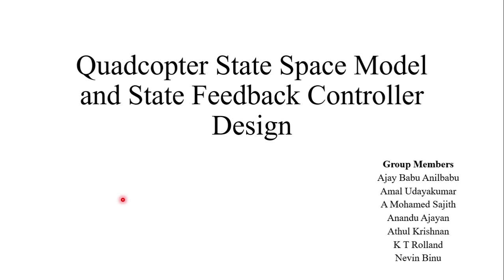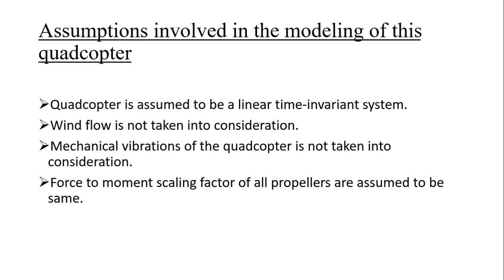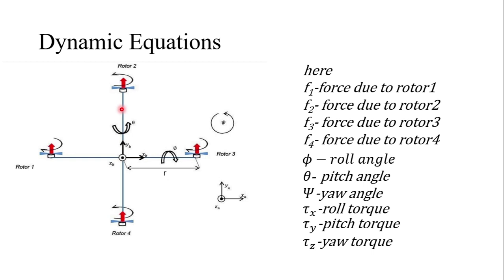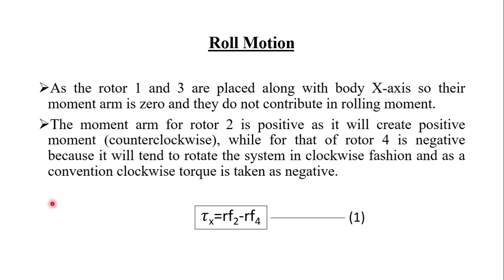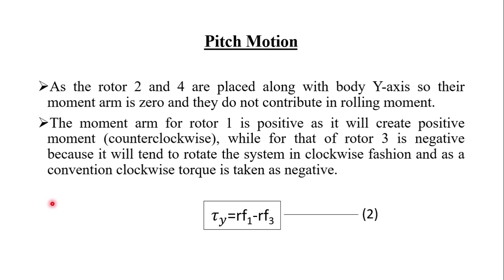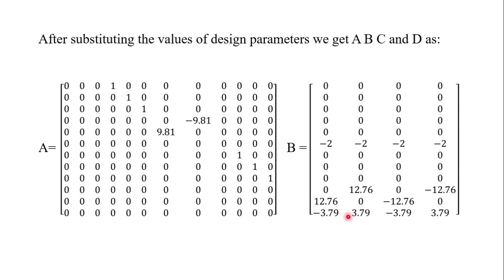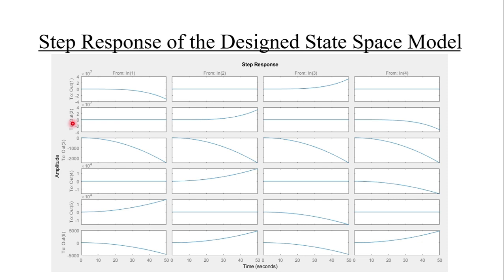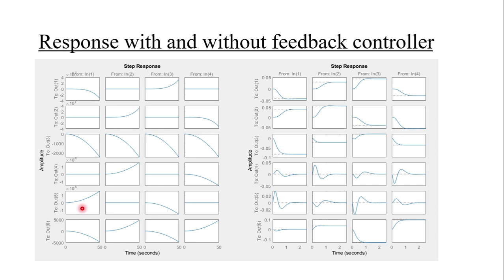Quadcopter State Space Model and State Feedback Controller Design